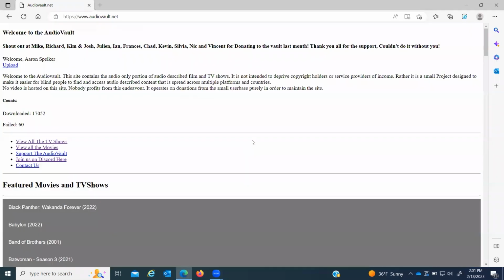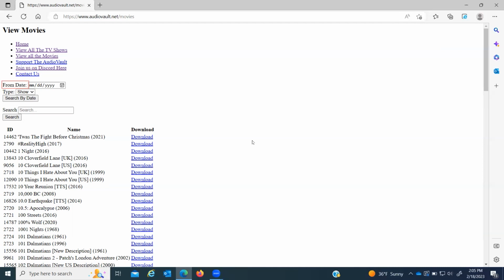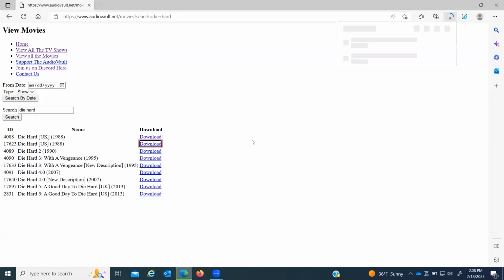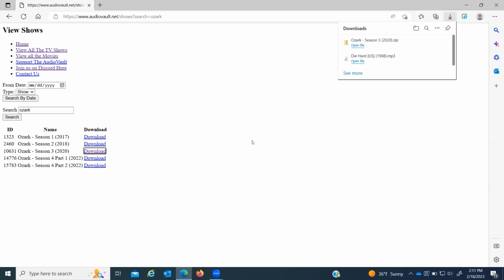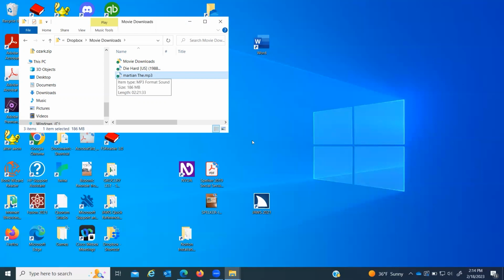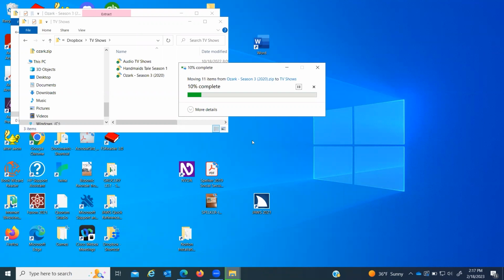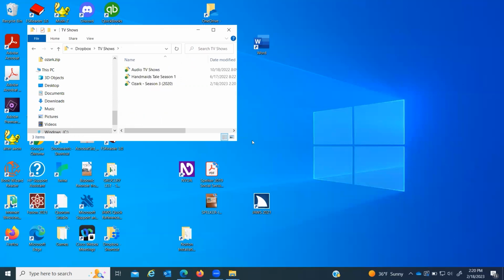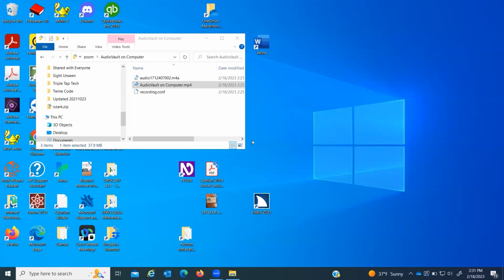AudioVault website User Guide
This is a guide to downloading audio descriptions for movies and TV shows from the AuidioVault.net website.  This guide will explain how to download both TV shows and movies and how to watch them on your computer, iPhone default media player and Voice Stream Reader phone application.